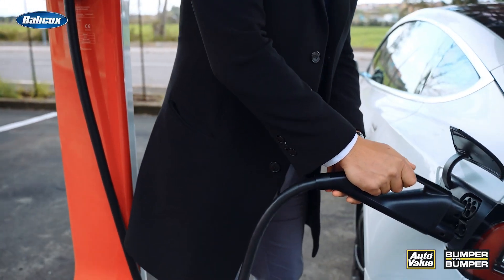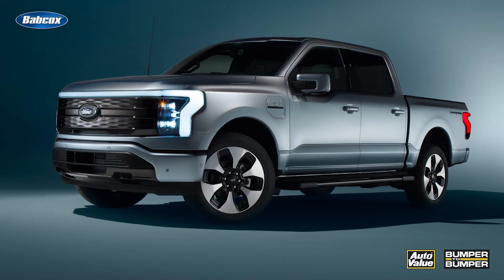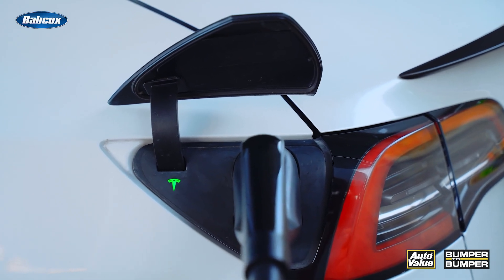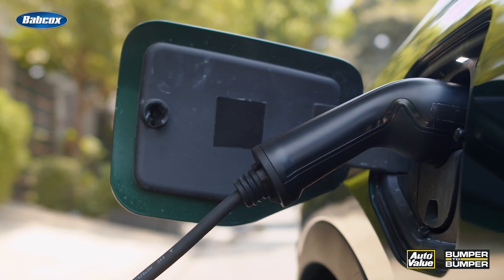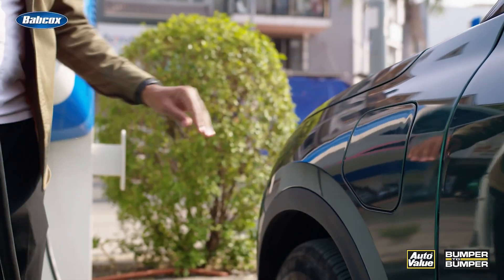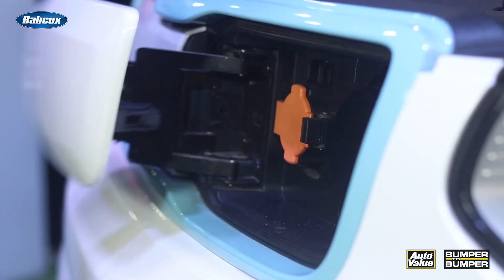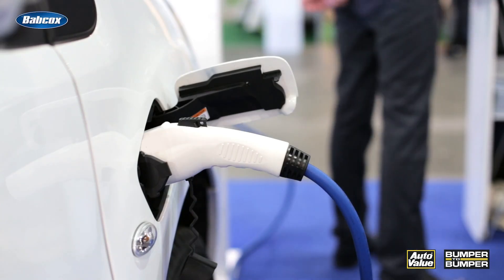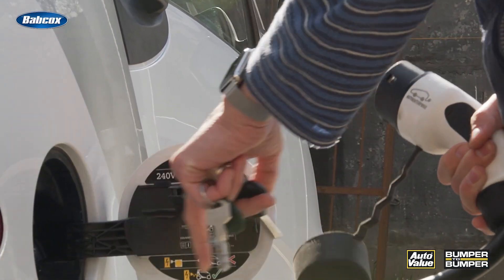Tips for maintaining your electric vehicle charging cable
Electric vehicle charging cables are the conduits that transfer electricity from the power source to your car's battery. They come in various lengths, power ratings, and connector types, depending on the make and model of your EV. Proper care and maintenance of these cables are crucial to ensure your charging experience is seamless and your vehicle's battery remains healthy.